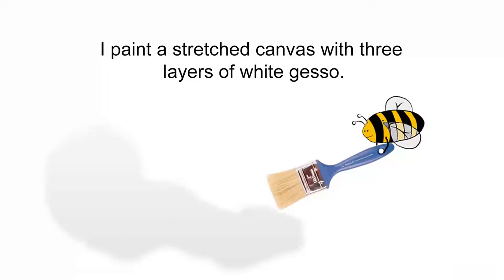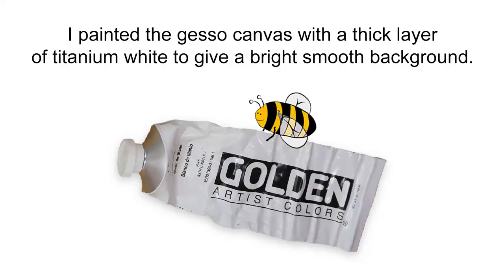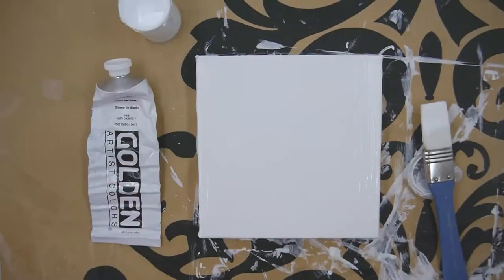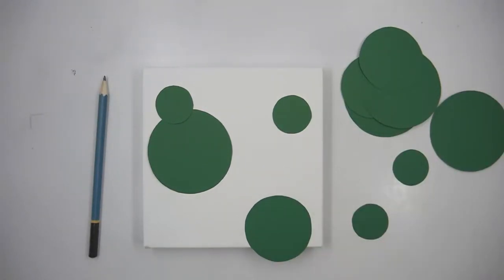Abstract Acrylic speed painting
Be sure to choose 1080p resolution

Hello, this is Nika Boyce and thanks for stopping by.

0:05 Today's video is a time lapse painting of a new abstract hard edge biomorphic acrylic painting.

0:13 I selected a small 6 inch x 6 inch canvas to make it easy to film.

0:20 I painted the canvas with a moderately thinned gesso and allowed it to dry.

0:32 Once dried I sanded the surface and then removed the dust before painting again.

0:45 I did this three times.

0:55 I then painted the canvas with a thick layer of titanium white acrylic paint.

1:21 Next is the fun part.

1:23 Sometimes a white canvas can be intimidated, especially in abstract work.

1:30 I use some paper cut outs to arrange a composition without having to use too much of the science/math side of my brain.

1:38 I watch for pleasing positive and negative space.

1:42 Once the position of the cutouts feels right I trace onto the canvas.

2:05 I sketch out finer details, inter-relating the composition.

2:52 I mix up the paint and put it into sealable jars so that it doesn't dry out and is easy to hold.

3:09 I do not use any masking methods.

3:11 I paint everything using a brush that floods the edge as I pull it along.

4:16 If an edge is bad I allow it to dry and then scratch away the paint later with an x-acto knife.

5:05 Some of the colors require a couple of coats to become fully opaque.

7:01 And its done!

7:05 Thanks again for watching today.

7:11 If you would like to be notified when I post my next video please subscribe.

7:19 If you would like to see previous videos click one of the thumbnails on the screen.

7:26 If you enjoyed this video, please hit like and share with your friends!

Materials Used:
-- Heavy body acrylic paint from: Golden, Liquitex and Winsor & Newton.
-- Colors used: titanium white, carbon black, crimson, medium cadmium yellow
-- Small X x X canvas
-- White acrylic gesso
-- Assorted large flat brushes and small detail brushes - all synthetic
-- Sand baler and sanding block
-- X-acto knife

-- Microchip Jason Farnham